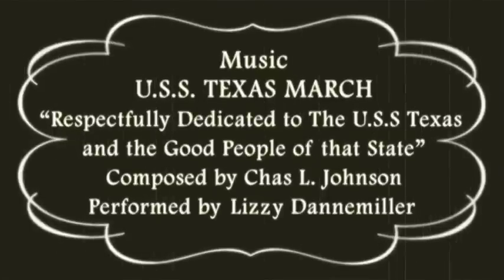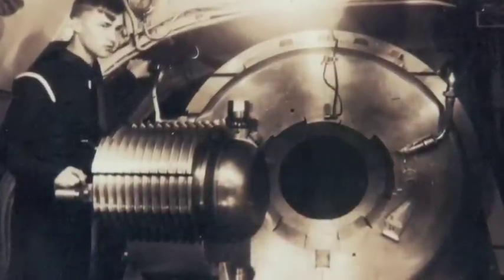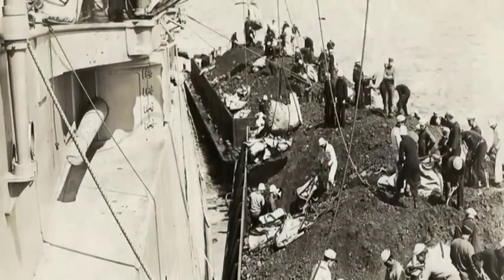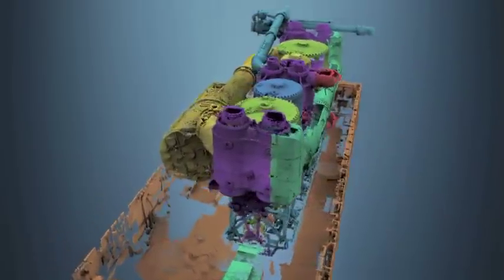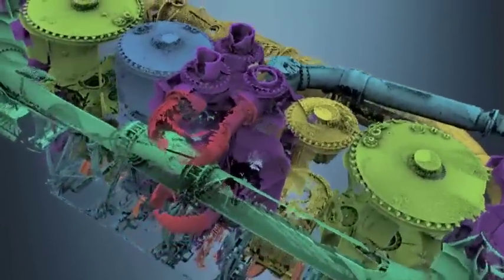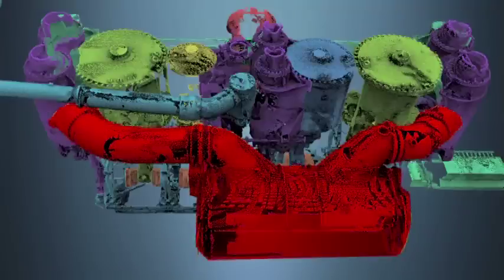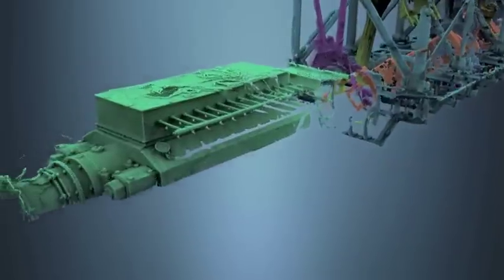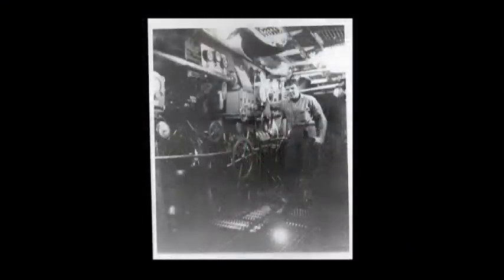Battleship Texas Engine Rooms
On Aug, 1, 2020, operational control of the Battleship Texas, was transferred to the Battleship Texas Foundation.
The Battleship Texas is closed for a lengthy repair project, and no reopening date has been set. Read more about the upcoming repairs in our news release:: Battleship Texas Closes to the Public Aug. 26.

The engines of the Battleship TEXAS propelled this historic warship to North Africa, Normandy, Iwo Jima and Okinawa during WWII. They're the only surviving examples of reciprocating steam engines on a dreadnought battleship and the largest example of this engine type on a warship.